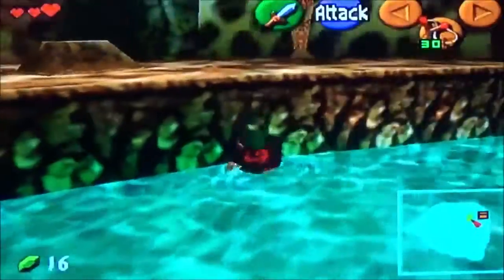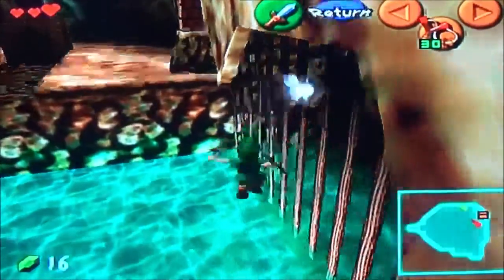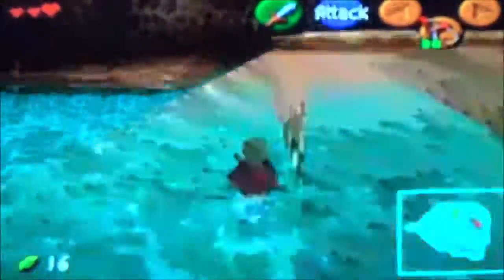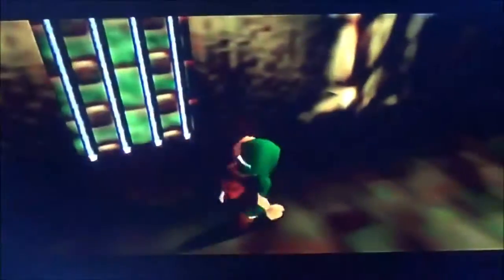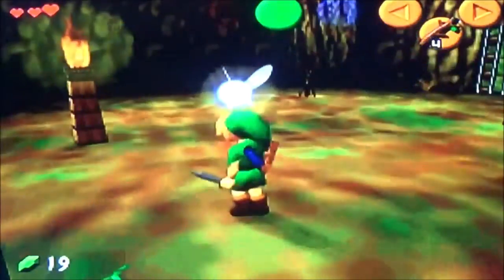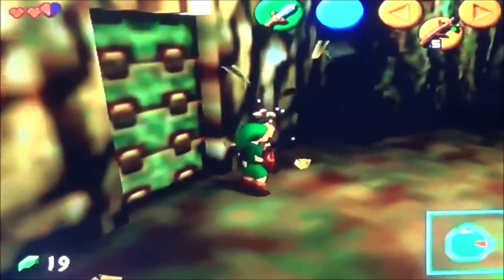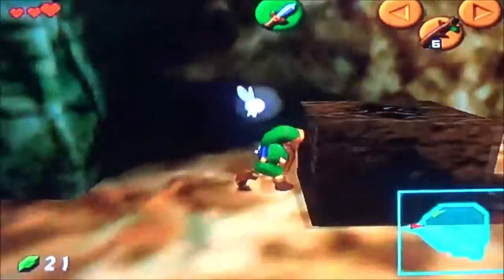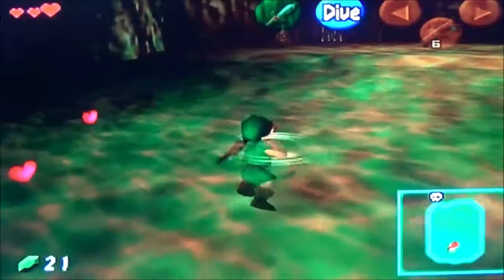Loz Oot Playthrough 4=Inside The Deku Tree Part 2/3